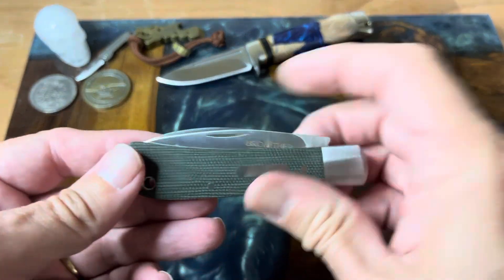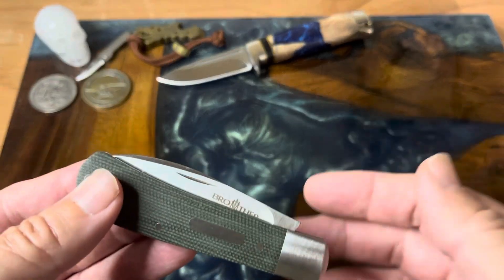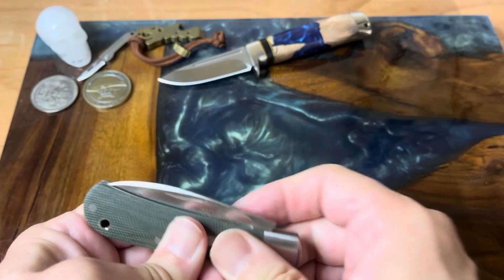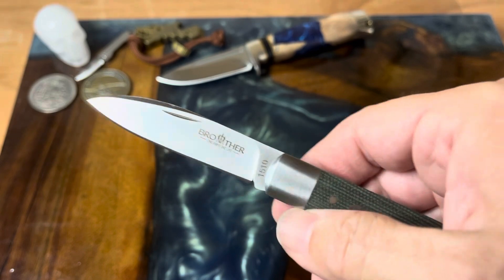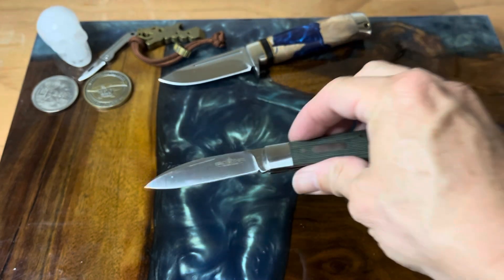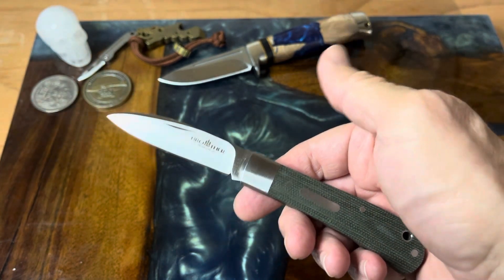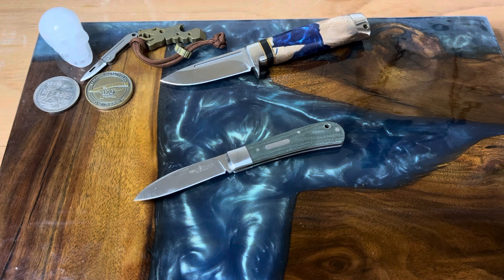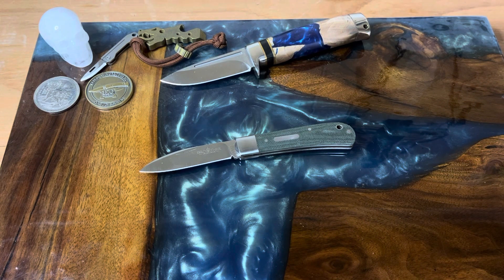Brother 1510 Green Micarta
Today we look at the Brother 1510 in Green Micarta. An excellent work knife.